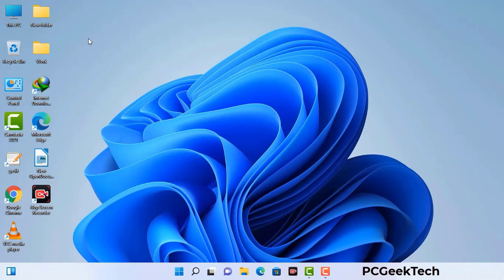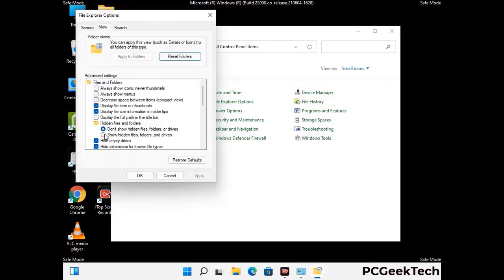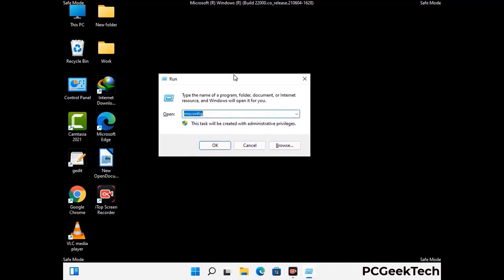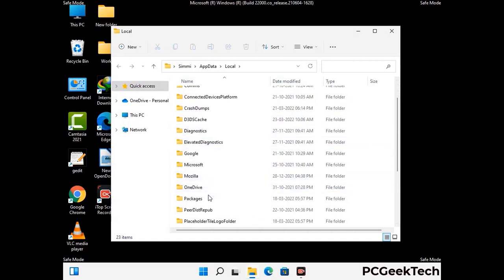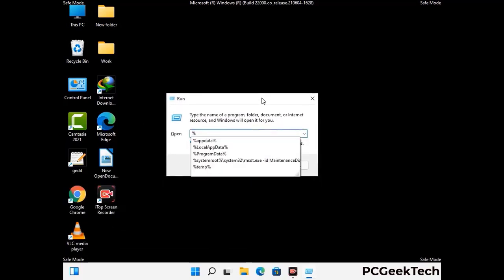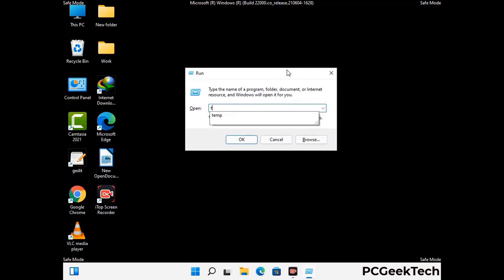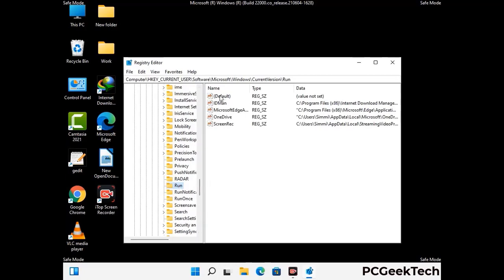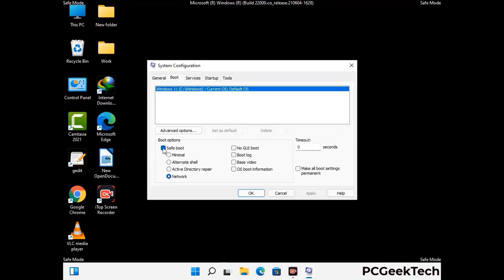Ofww File Virus (.Ofww) Ransomware. How To Decrypt .Ofww files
Ofww Virus Removal Guide

Ofww is a dangerous Ransomware-type malware. It encrypts files on the targeted PC and add ".Ofww" extension to the file names. After rendering all the files useless on the infected PC, Ofww virus also generates "_readme.txt" ransom note. It is demanding $980 in Bitcoins as payment for the decryption tool.

Creators of this nasty virus will not restore your files after getting the money. So do not trust attackers to decrypt your files. Do not contact them at any cost. Please Visit the Malware Removal Guide to Download Ofww Ransomware Removal Tool. There you can also get instructions on how to restore your .Ofww encrypted files.

How To Remove Ofww Ransomware (+ Decrypt .Ofww Files) - Video Guide

0:00 Welcome
0:08 Start PC in Safe Mode
0:53 Show Hidden Files and folders
01:19 Remove malicious IP from the host file
01:57 Remove Virus related Files and folders
05:09 Remove Virus From Registry Editor
06:38 Reboot PC in Normal Mode

PCGeekTech

Terms:
How to remove Ofww Ransomware
How to remove .Ofww File Virus
Ofww Ransomware Removal Guide
.Ofww File Virus Removal
Decrypt .Ofww Files
Recover .Ofww Files
How to Restore .Ofww files
.Ofww file recovery